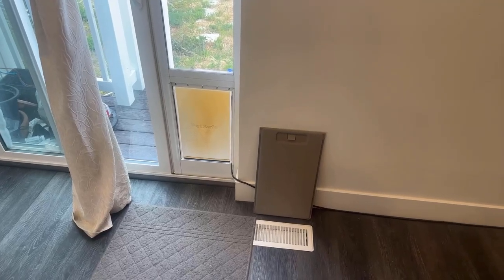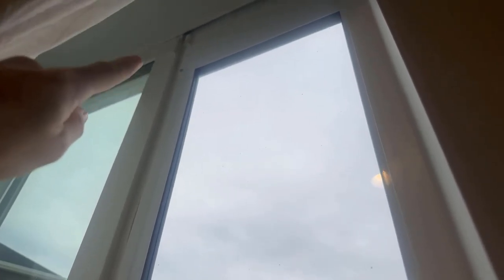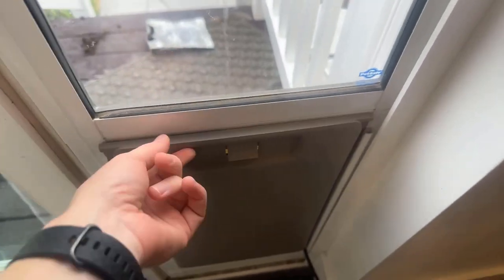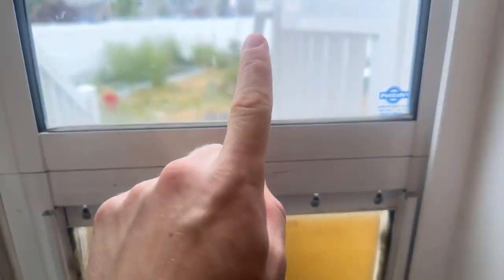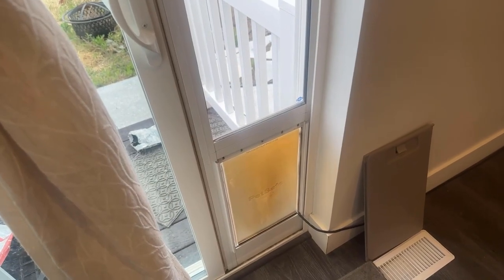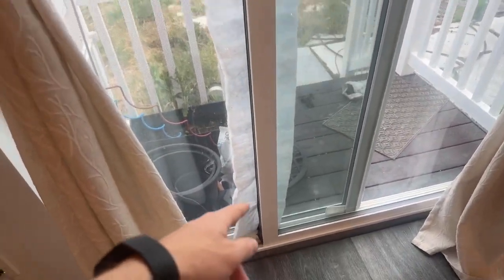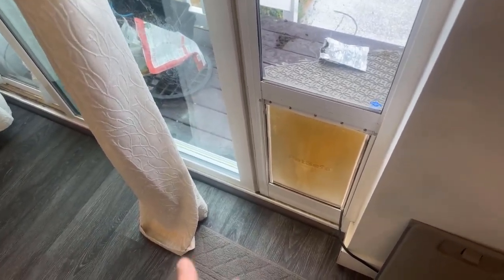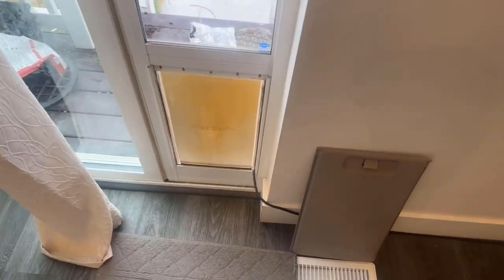PetSafe Freedom Sliding Glass Pet Door Review - Pros, Cons, and Secret Tips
PetSafe 1-Piece Sliding Glass Pet Door for Dogs & Cats - Adjustable Height 91 7/16" to 96"- Large, White, No-Cut DIY Install, Aluminum Patio Panel Insert, Great for Renters or Seasonal Installation.
B006GRCCW0